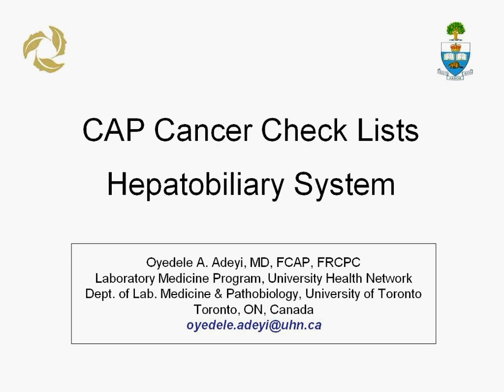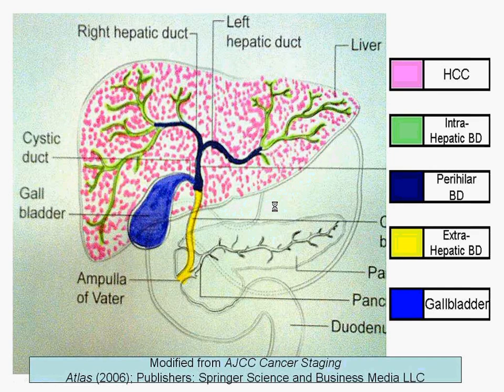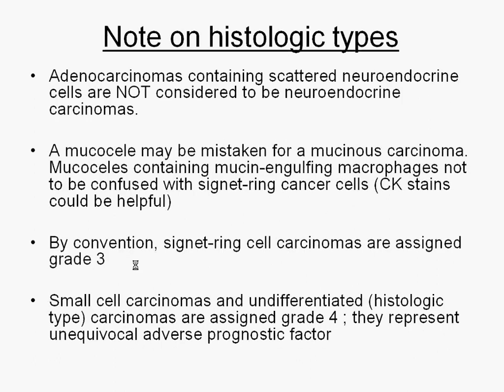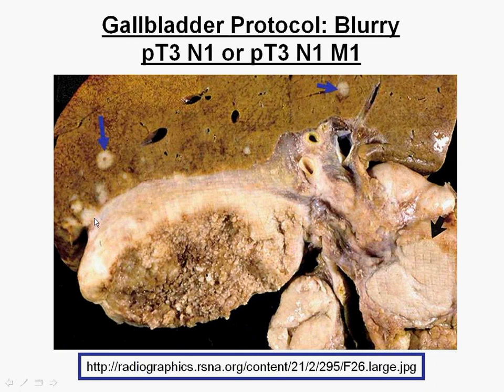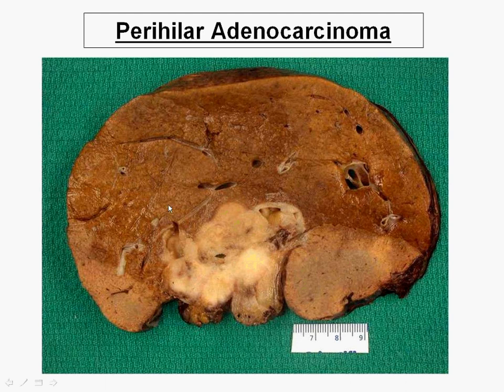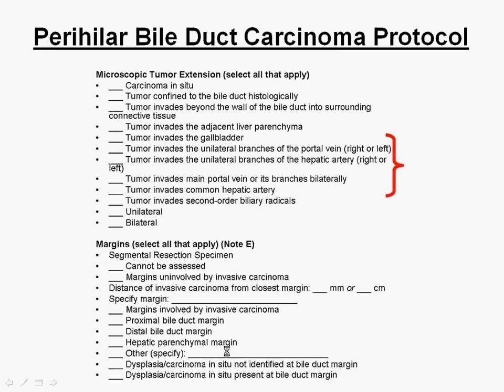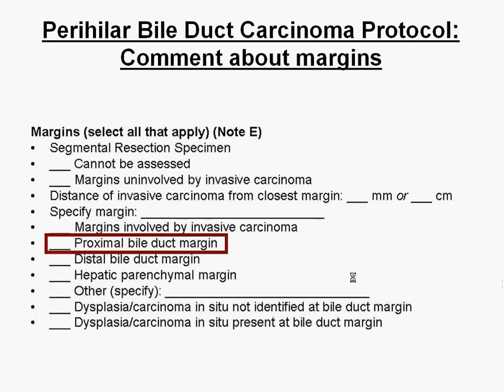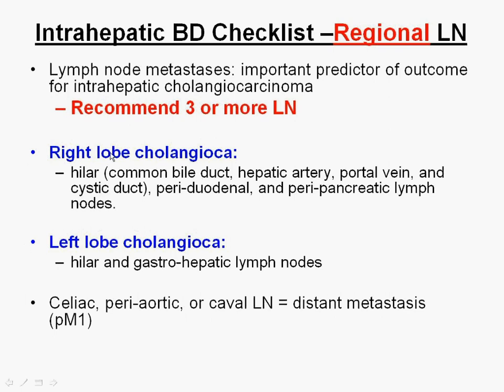CAP education session Liver and biliary tract cancer Dr Oyedele 2013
View Dr. Adeyi Oyedele’s College of American Pathologists (CAP) Cancer Protocols Education Session on liver and biliary tract  cancer from February January 16, 2013.